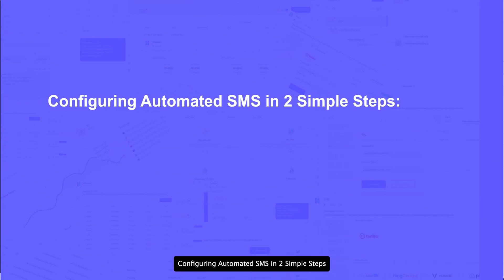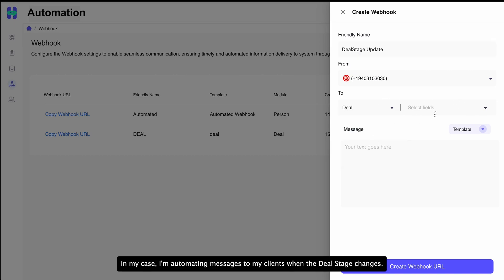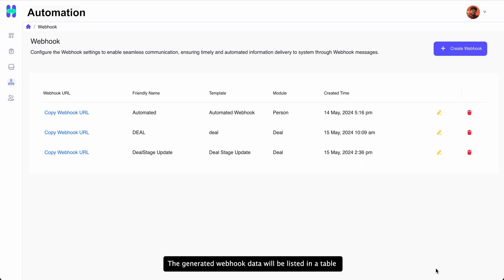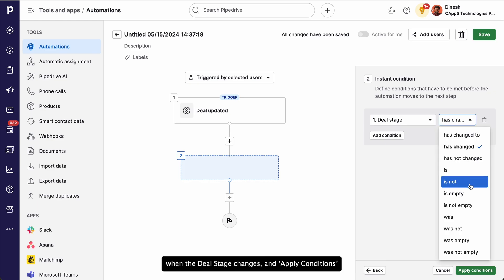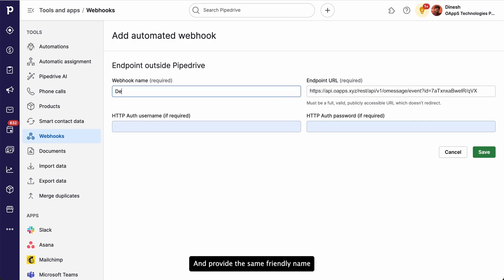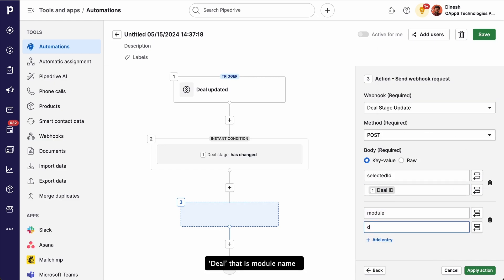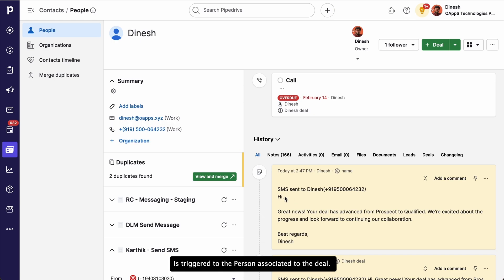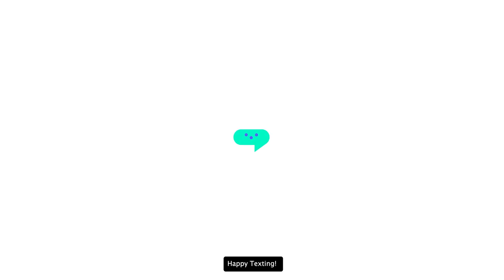Automate SMS / WhatsApp messages in Pipedrive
Are you trying to figure out how to automate text messages when a deal stage changes in Pipedrive?

In this video, we'll demonstrate how to automate text messages when a deal stage changes in Pipedrive.

Twilio SMS MMS for Pipedrive

Effectively communicate with your clients worldwide by rapidly sending and receiving personalized or templated SMS/MMS messages.

Features

Outbound & Inbound: All inbound and outbound messages will be automatically recorded under their respective Deals, Contacts, or Leads in the Notes section with a timeline.

SMS History / Inbox: Manage and view both incoming and outgoing messages in a conversational format by tracking them in one centralized location.

Templated Messages: Save unlimited templates for sending personalized messages.

Bulk SMS: Seamlessly send bulk messages with just a few clicks.

Automated SMS: Automate the Templated or customized SMS.

Segmented SMS: Optimize your reach with Segmented SMS Marketing! Connect directly with your target audience through personalized messages. Enhance your communication strategy effortlessly.

SMS Number: If your business doesn't have an SMS number, no problem – you can purchase one from us.